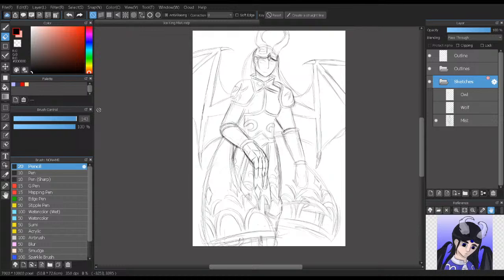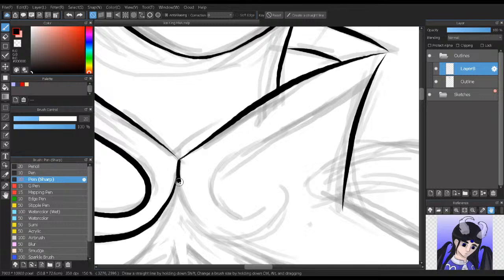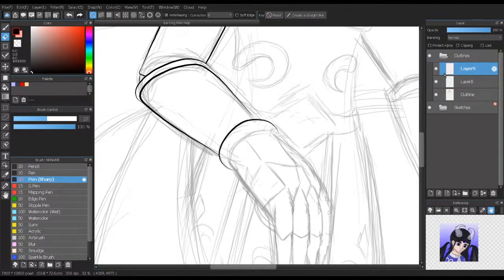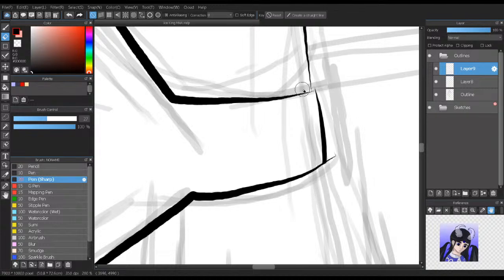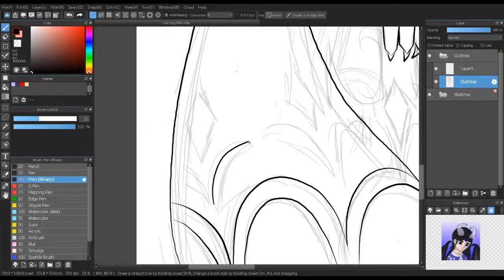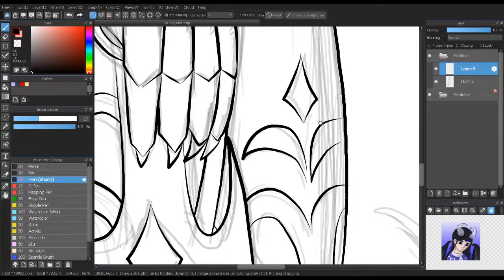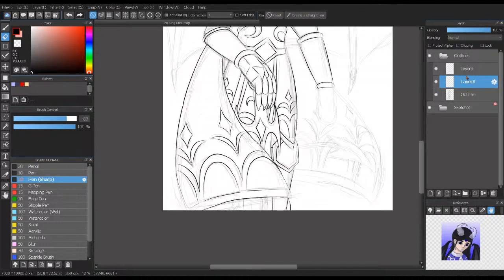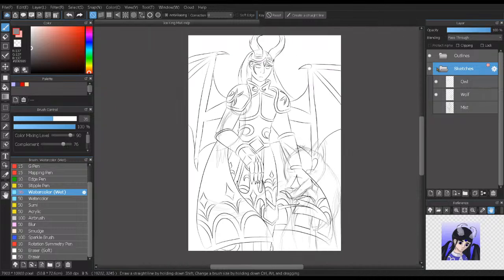[Art] Mist Wintersworn Lineart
In this stream, I am drawing Mist Wintersworn, my current roleplay character and Sadness in the Brioverse. I really wanted to make him a sort of ice king, so that's what I'm working to do today. Probably just going to do lineart though. Doubt I'd have enough time for much coloring.

If you're interested in checking out more of my art, you can do so on my DeviantArt:

All music played in the background of this stream is by Adrian von Ziegler! Highly recommend checking him out--he is awesome! :D: